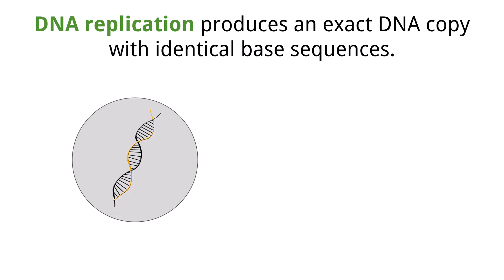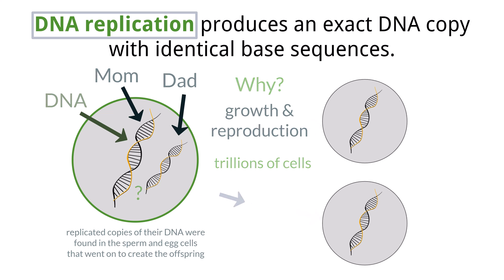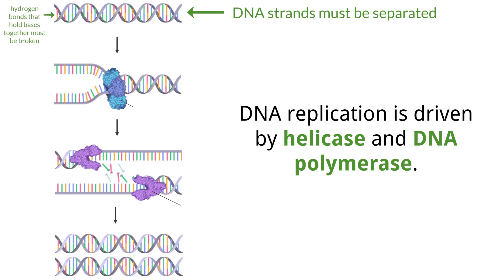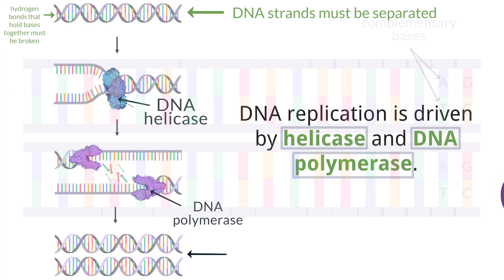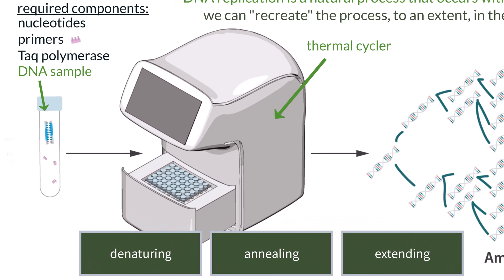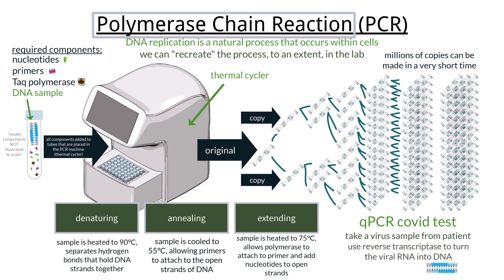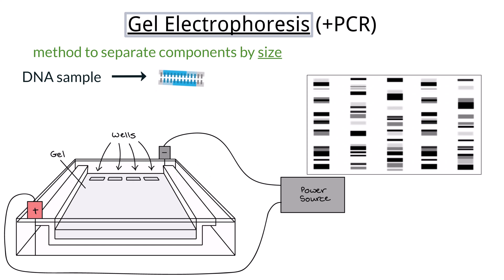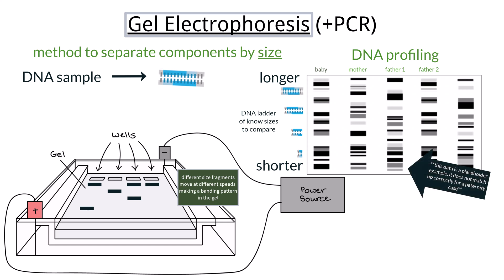IB Biology D1.1 - DNA Replication [SL/HL] - Interactive Lecture 2025-2033